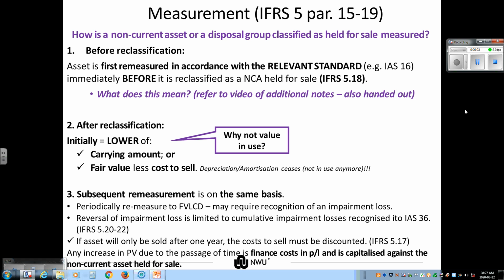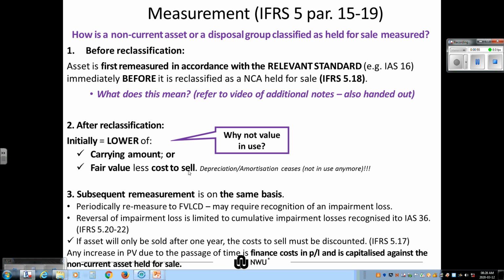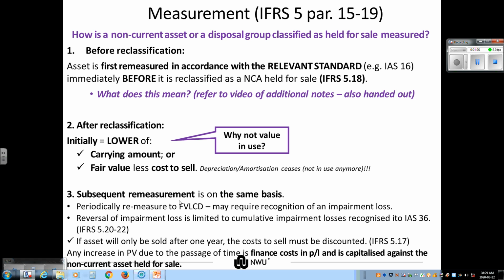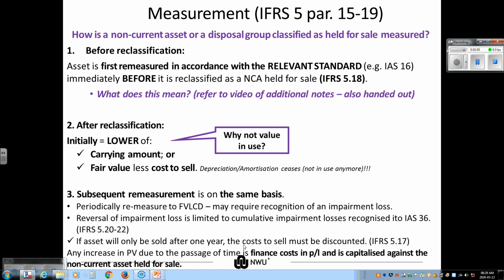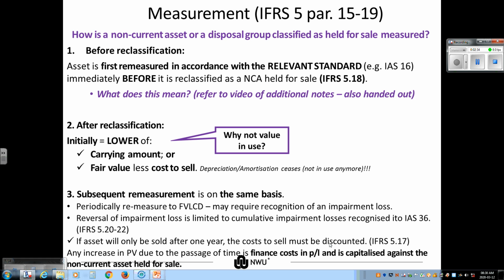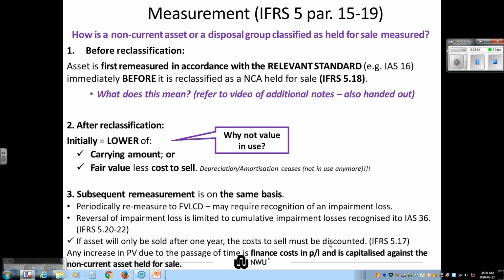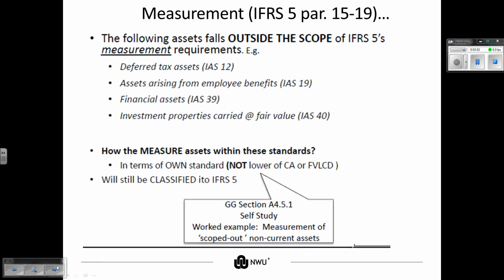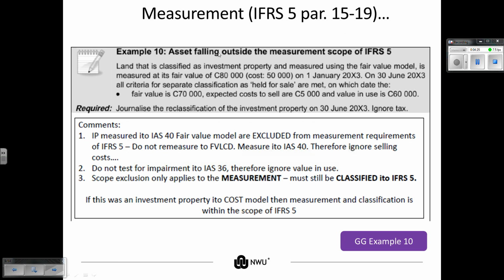IFRS 5 video 3